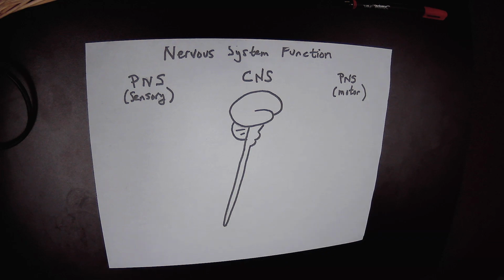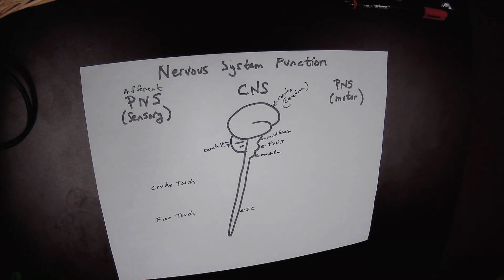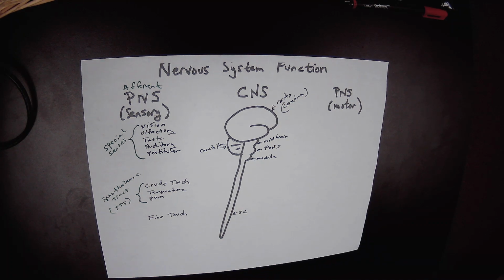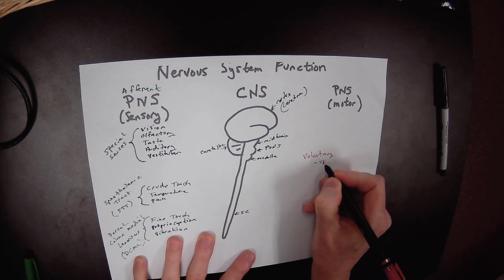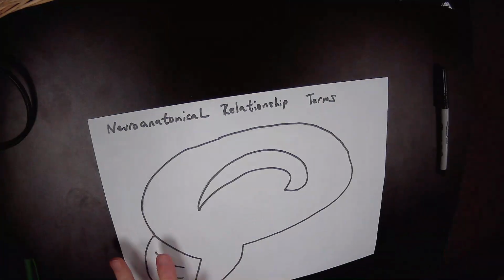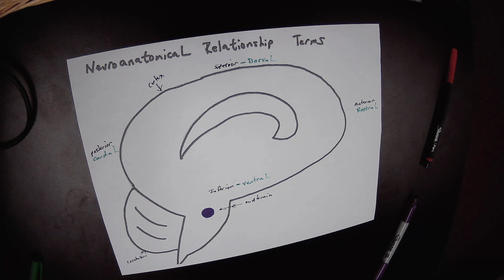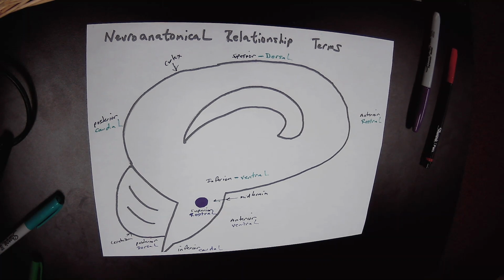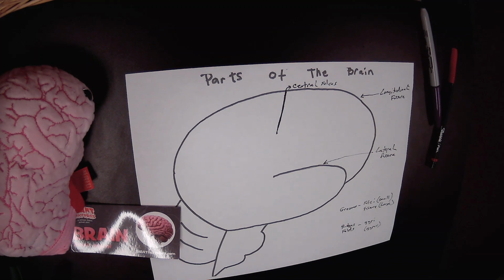Nervous System Overview #1